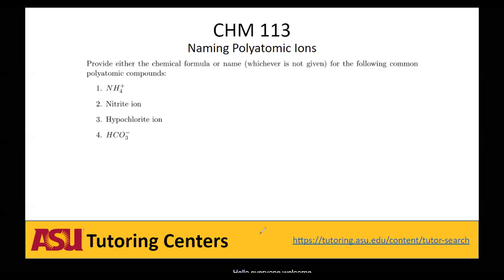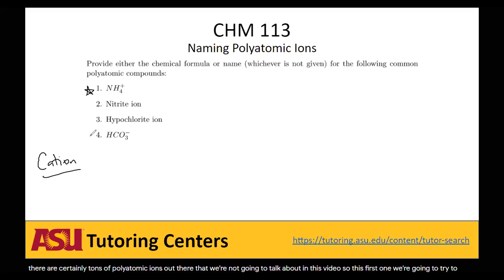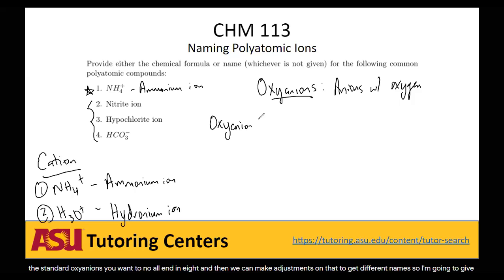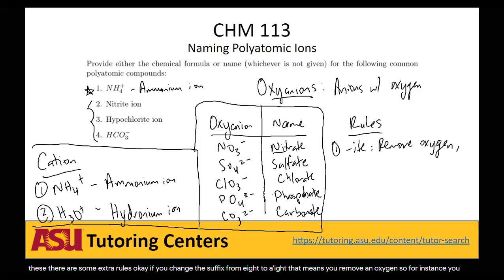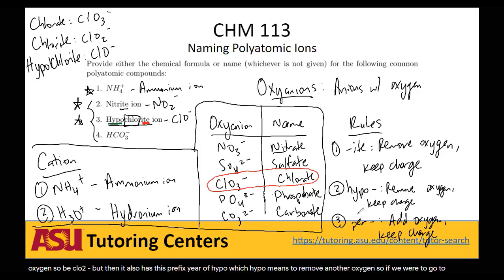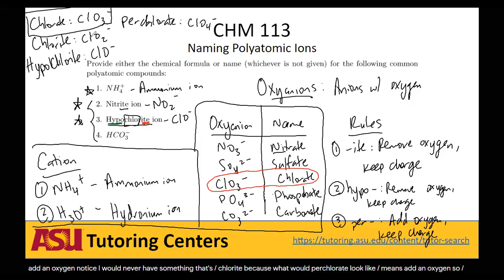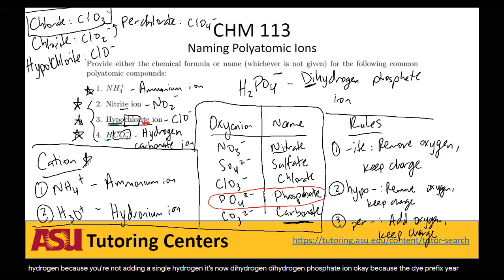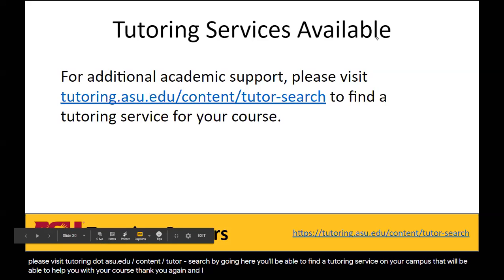Naming Polyatomic Ions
This is a video covering the topic: Polyatomics, Polyatomic Ions, Ions, Cations, Anions, Naming. If you want more practice with these subjects check out these resources on our Inscribe channel: